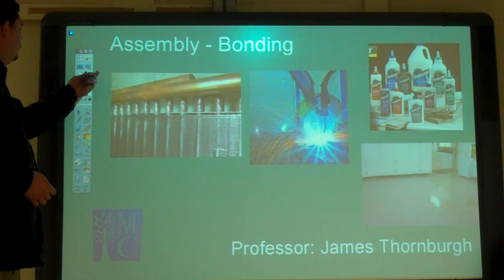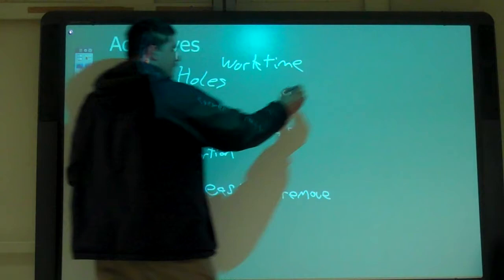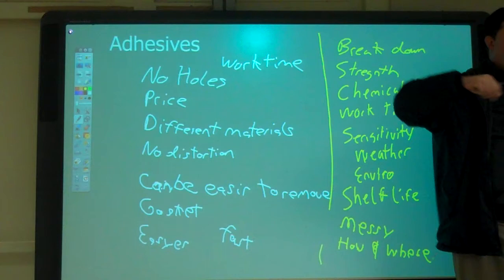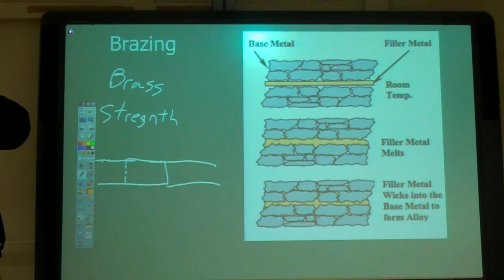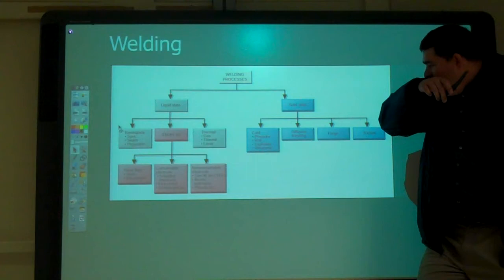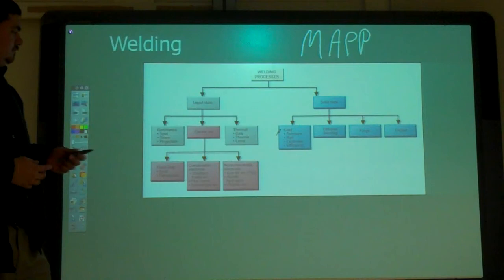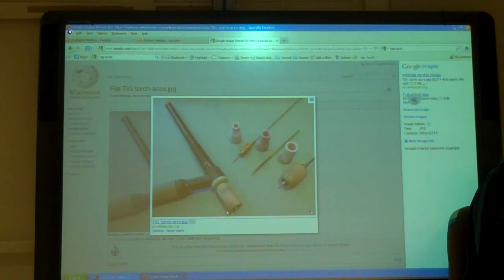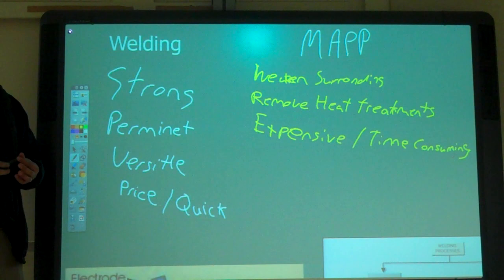Assembly Methods, Bonding